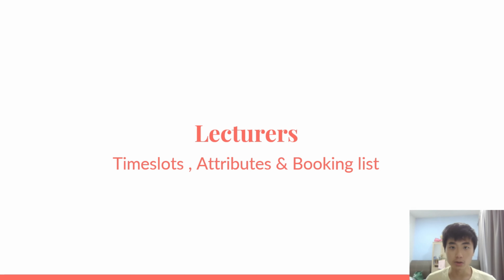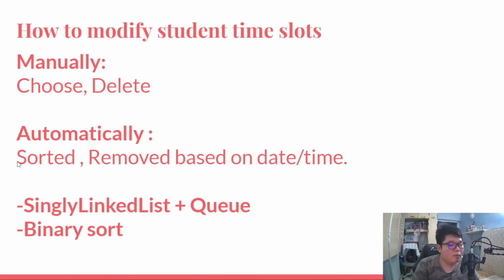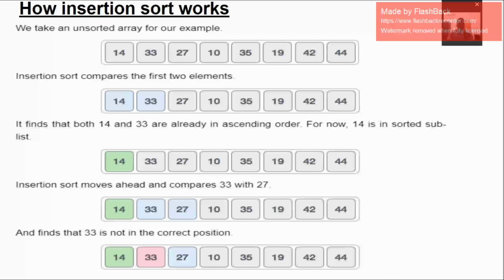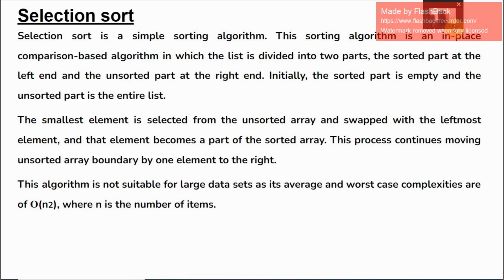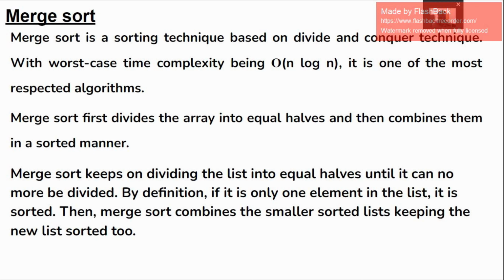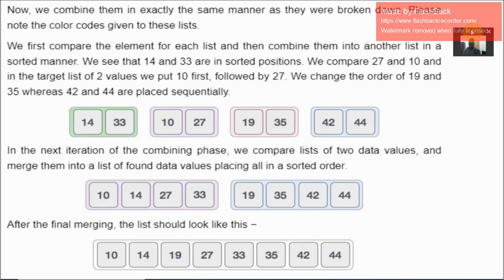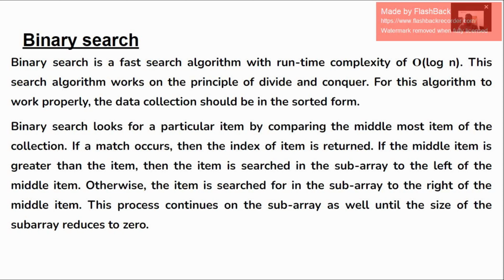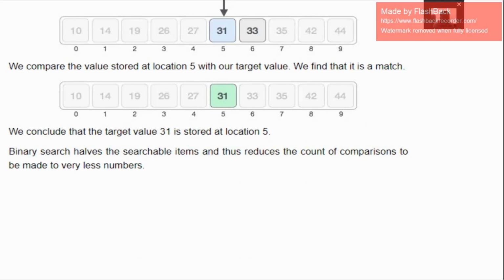DSA assignment part1